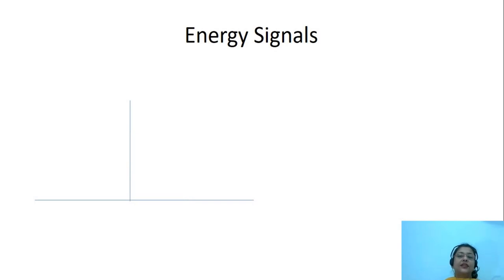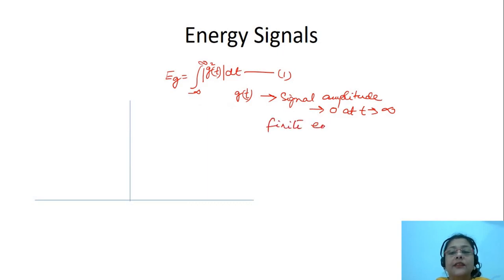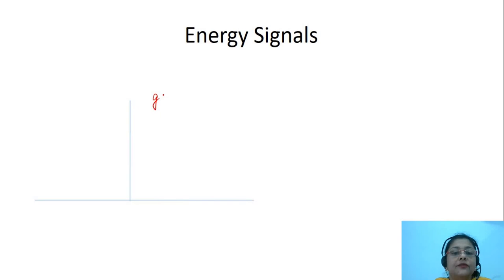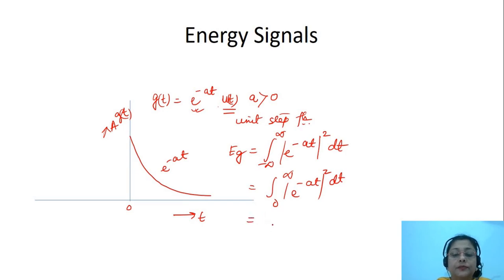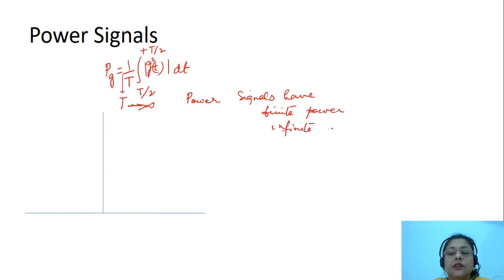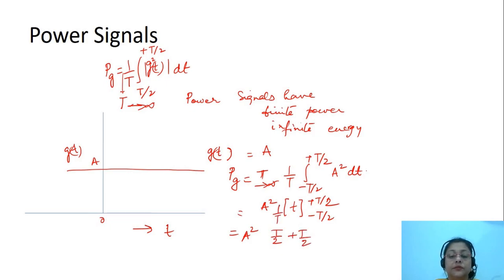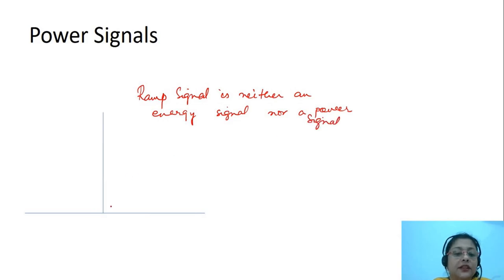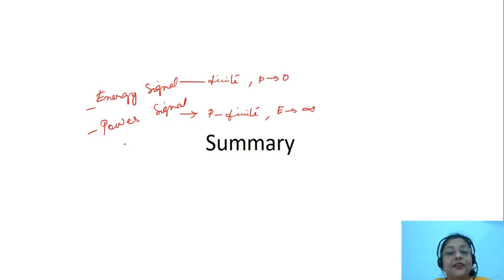22 Lec 3 4 Types of Signals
The **Types of Signals** lecture delves into the various forms of signals used in communication systems. It explores **continuous and discrete signals**, **analog and digital signals**, and their roles in transmitting data. The lecture also discusses key properties like signal amplitude, frequency, and phase, with examples of how different signal types are applied in real-world scenarios such as audio transmission, digital communication, and sensor data processing.